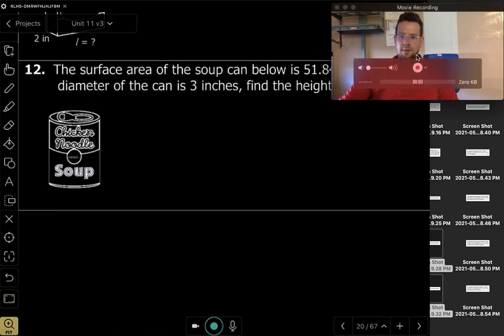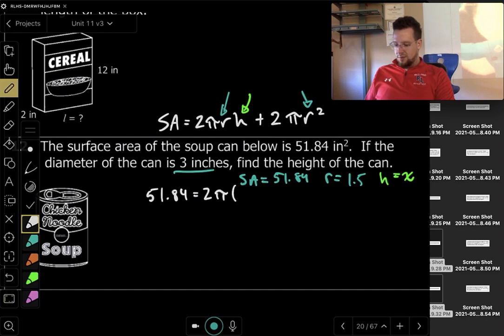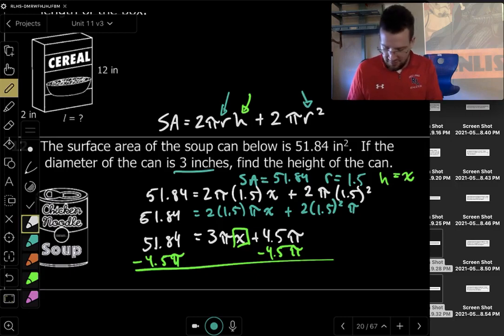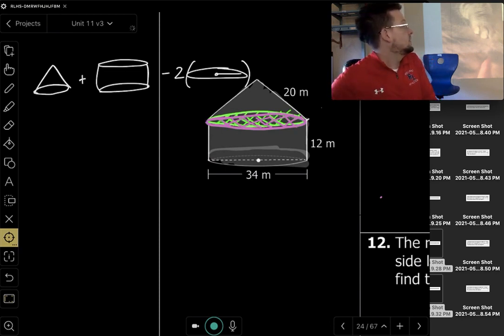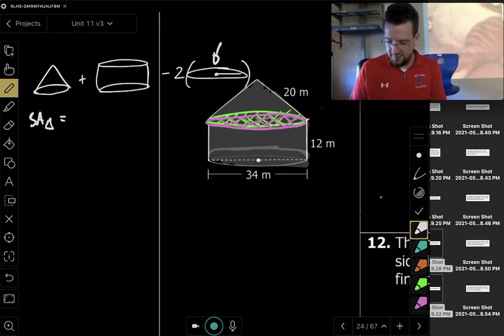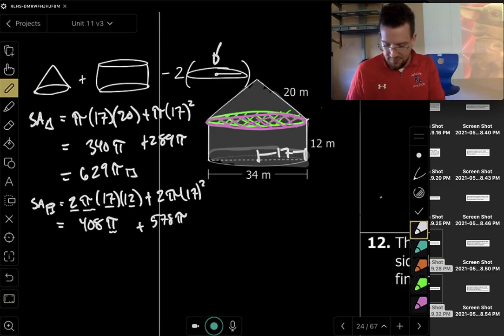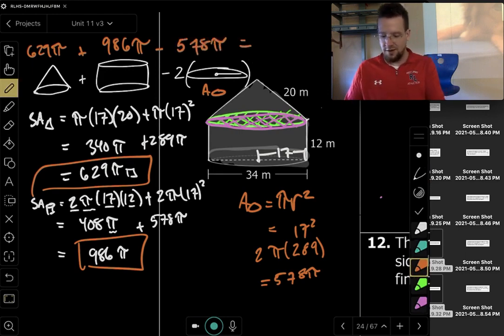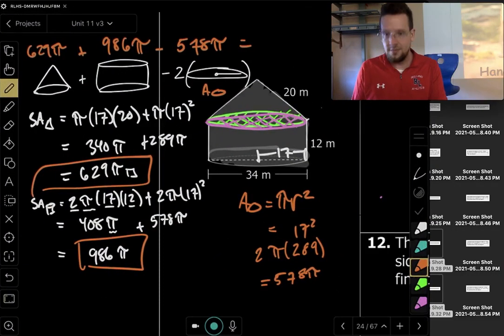surface area extra